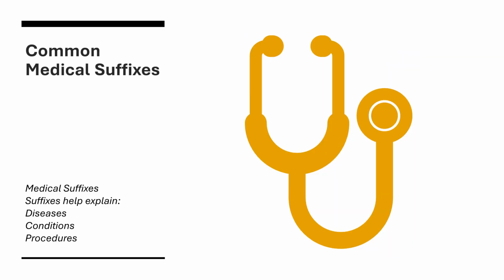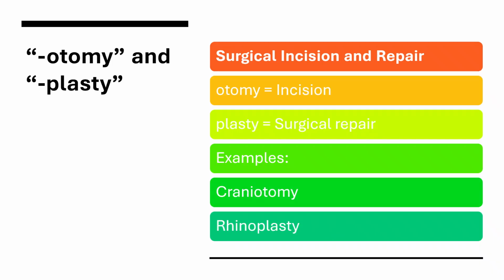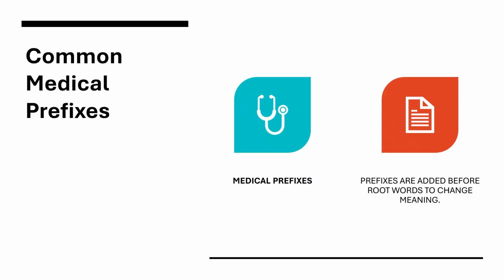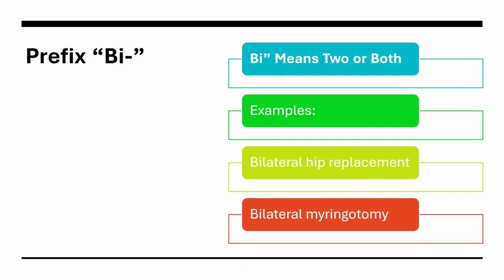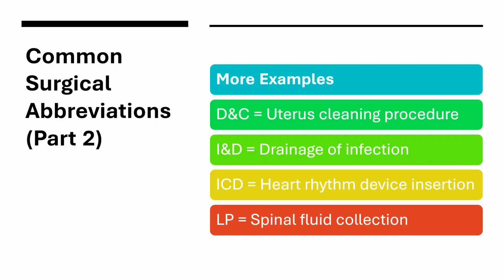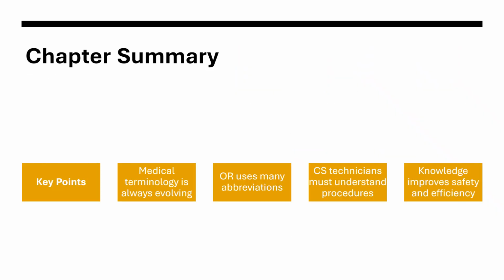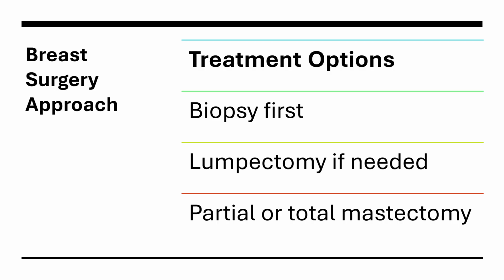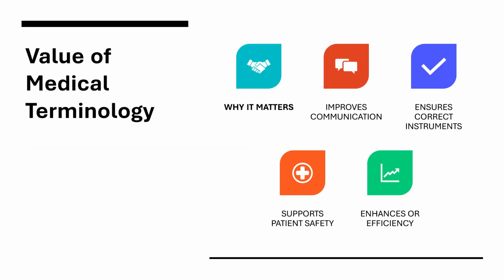📚 Medical Terminology Chapter 2 Part 4 (Final Part)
This is the final part of Chapter 2 in Medical Terminology! 📖✨
In this lesson, you will learn:
✅ Anatomical position basics
✅ Body planes (Sagittal, Coronal, Transverse)
✅ Directional terms (Anterior, Posterior, Medial, Lateral, Superior, Inferior)
✅ Simple explanations with examples for better understanding
Perfect for CSSD technicians, nursing students, and all healthcare learners who want to strengthen their medical terminology knowledge. 💉👩‍⚕️
📌 Watch the full series to complete Chapter 2 and improve your exam preparation!